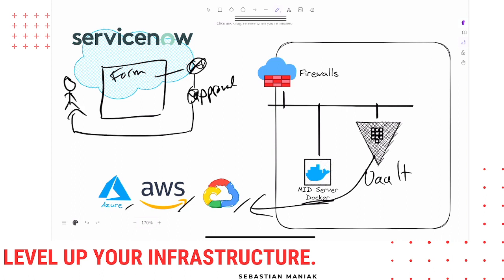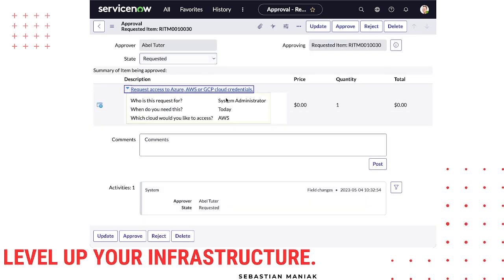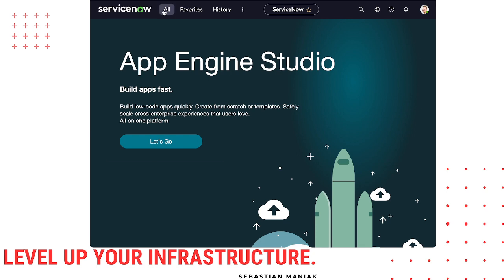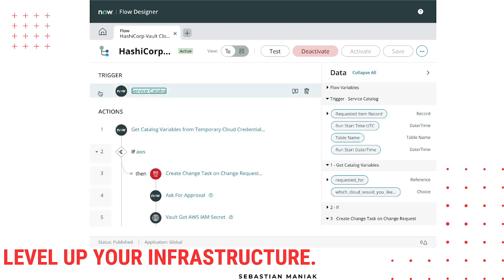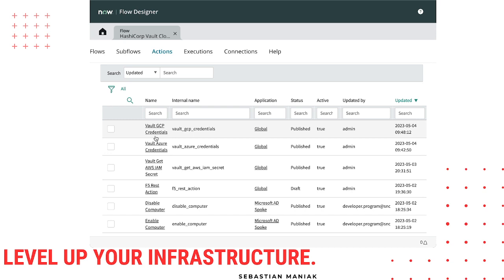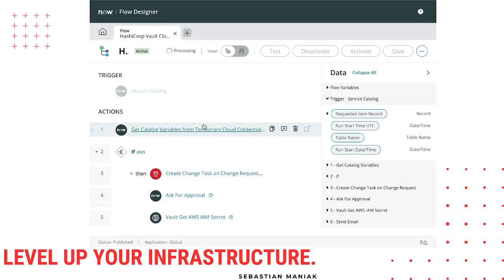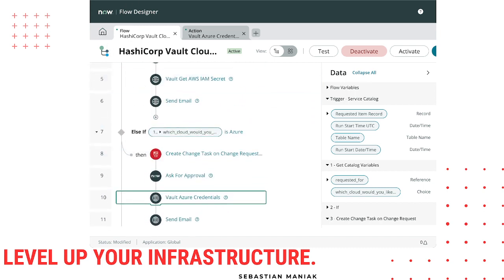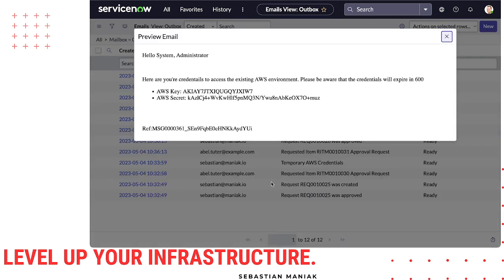Generate Dynamic Cloud Credentials using Service Now with HashiCorp Vault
The following Service Catalogue will generates temporary Cloud access credentials based the cloud provider you select. AWS, Azure or GCP
The credentials are time-based and are automatically revoked when the Vault lease expires.